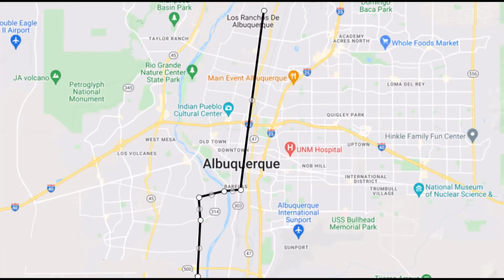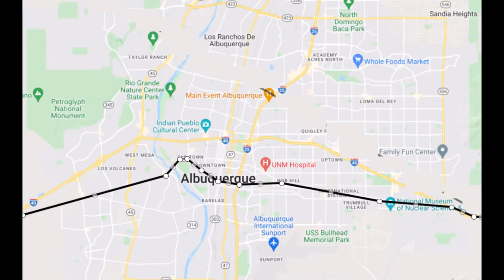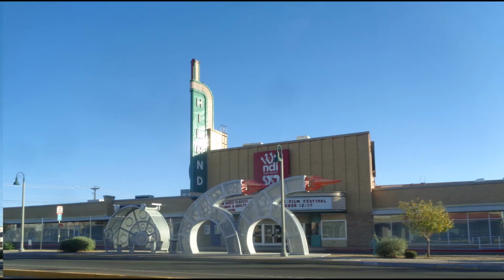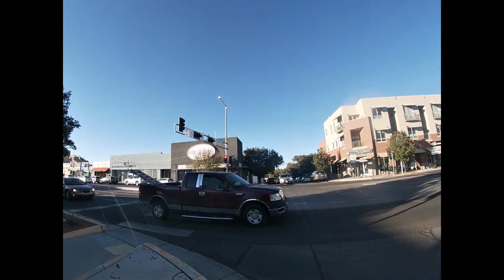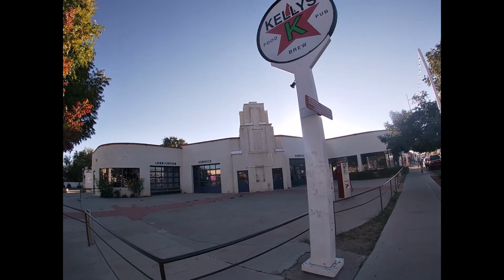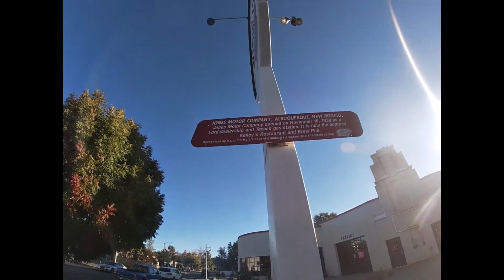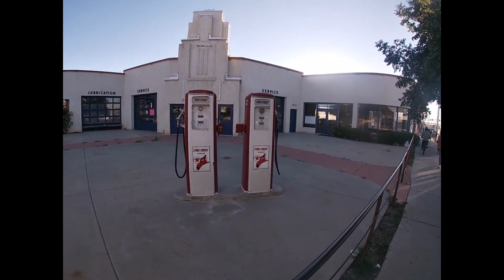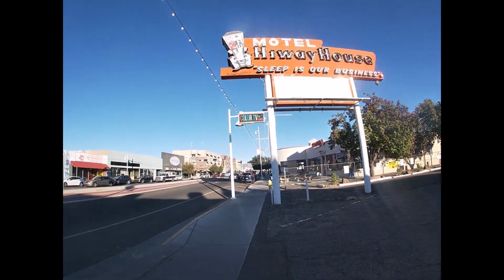Route 66 in Albuquerque, New Mexico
One of the largest cities on Route 66 pays many a tribute to the Mother Road, with several classic landmarks still standing. However, there were hardly any historical markers here, but I managed to include some of what a traveler would experience while going on the 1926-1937 or post-1937 alignment of Route 66.